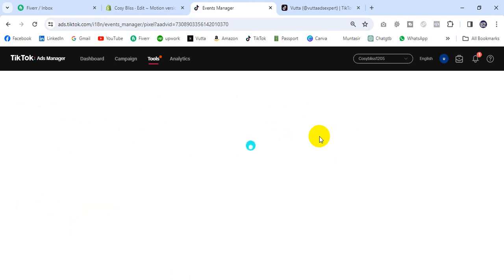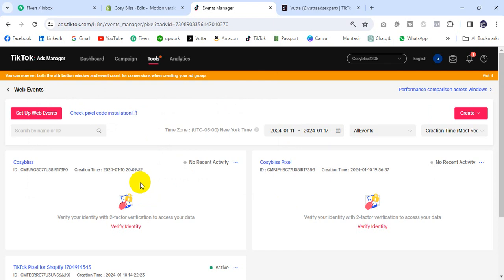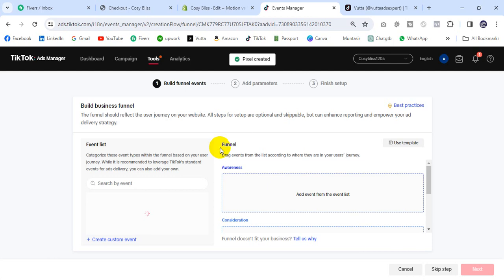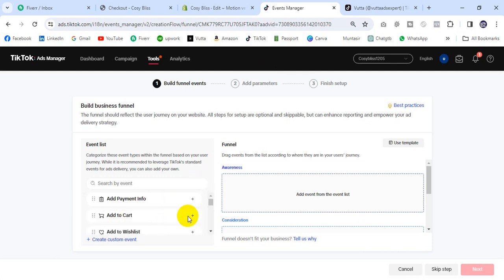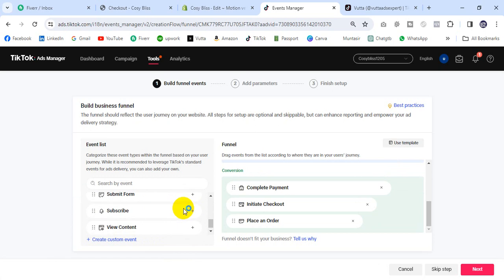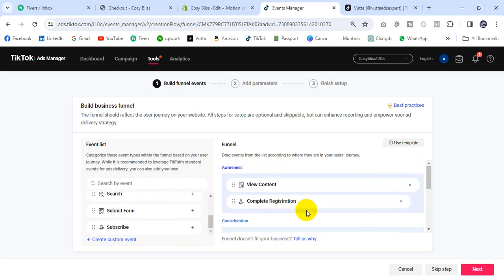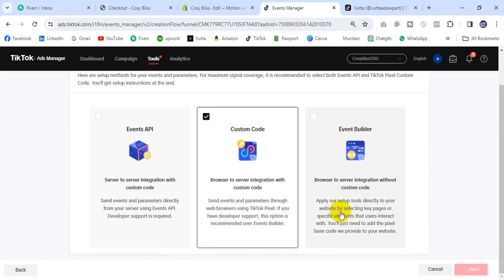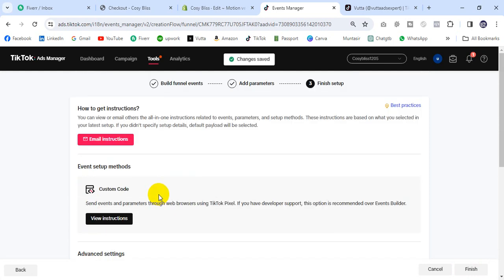How to create tiktok pixel for shopify 2024?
tiktok pixel,tiktok,pixel,tiktok pixel shopify,how to install tiktok pixel,tiktok ads,tiktok pixel setup,shopify tutorial,install tiktok pixel shopify